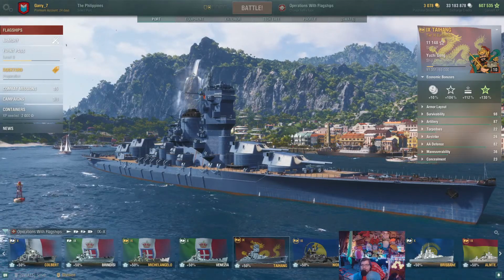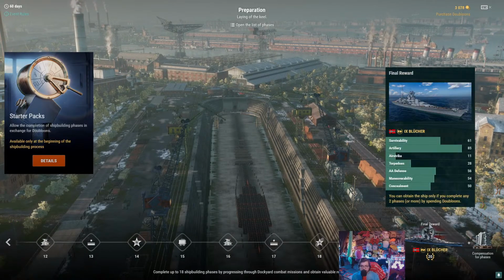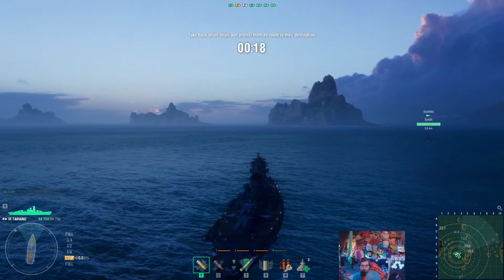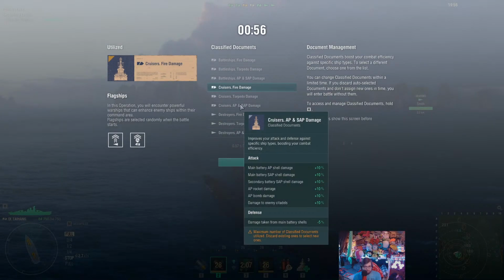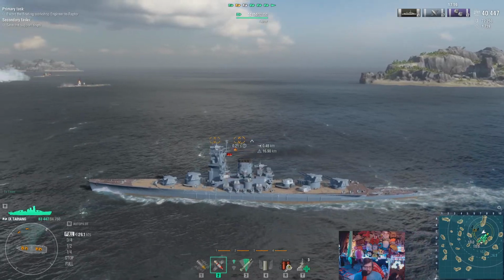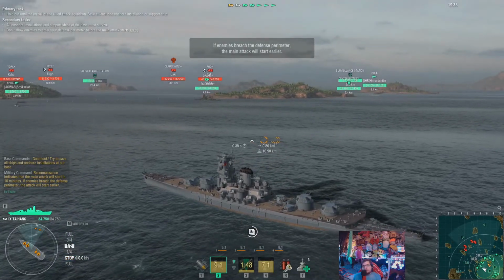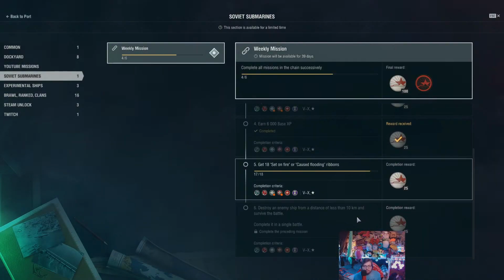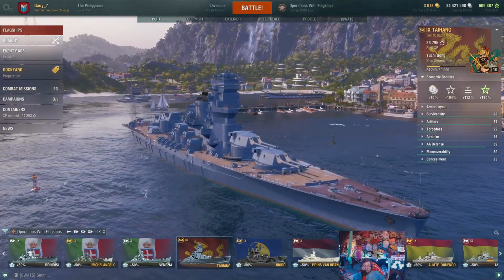Live Stream: World of Warships Part 48 - Pan-Asian paperweight Battleship!! (With My Dad)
Welcome everyone to the 48th Part of World of Warships!! Today, we will be playing the Pan Asian Tier 9 Battleship, Taihang in Operations With Flagships. This ship is a powerhouse unit and I'm very interested of how this will end. If you have any questions or thoughts for today, then leave them in the comments down below. Thank you for joining and I hope you enjoy this live stream.

                                          Support
                                 Stream Elements